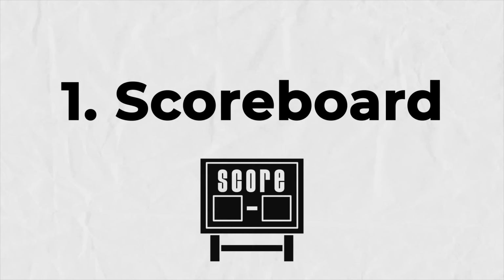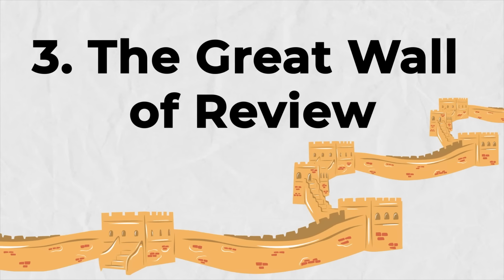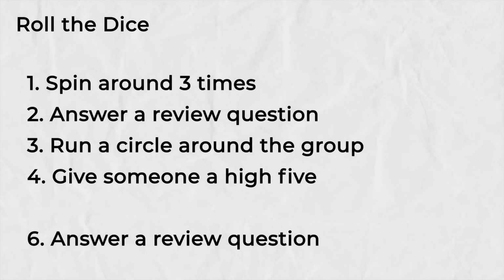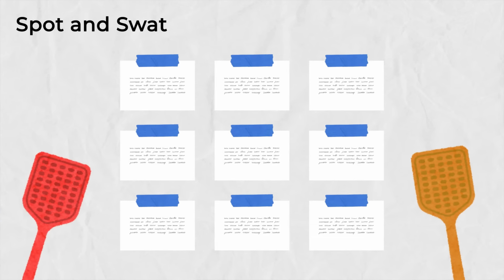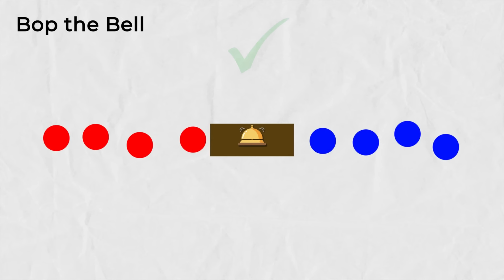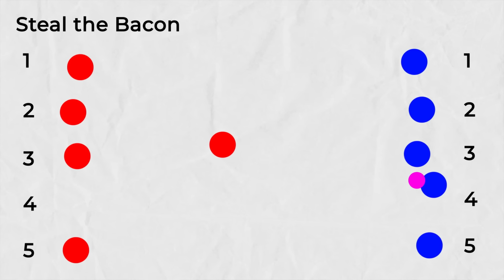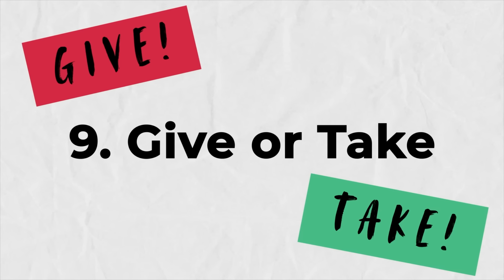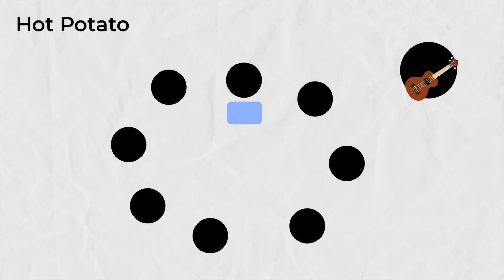10 Review Games for Students to Make Review Time Exciting!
Make your lesson review engaging with these 10 interactive games for kids! Review time doesn’t have to be boring. Keep your students engaged by reviewing your lesson with a fun game.

Thank you for your passion for every child to see, feel, and know how much Jesus loves them. You are part of the movement growing across our country, impacting lives for eternity. Our mission with Training on the Go is to create short videos with fast-paced tips and suggestions to improve your teaching every week! It doesn't have to be complicated and time-consuming.

00:00 Review is important
00:37 Types of review questions
01:38 Game 1
01:57 Game 2
02:38 Game 3
03:08 Game 4
03:40 Game 5
04:14 Game 6
04:47 Game 7
06:26 Game 8
07:13 Game 9
07:59 Game 10